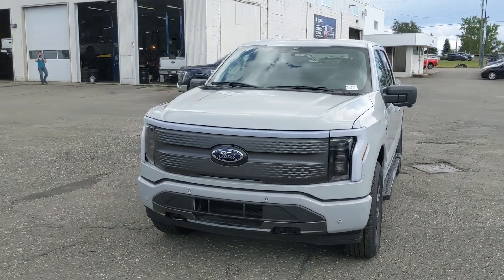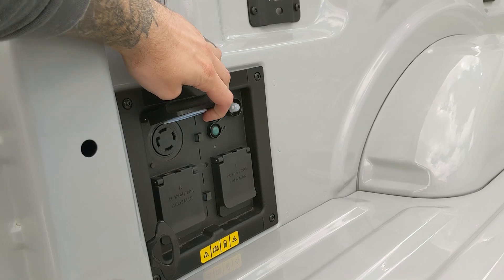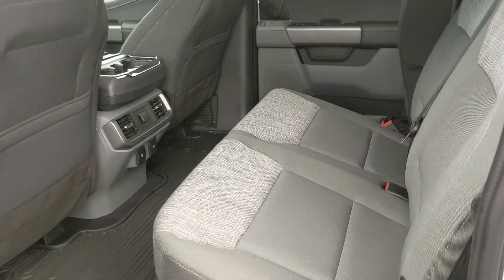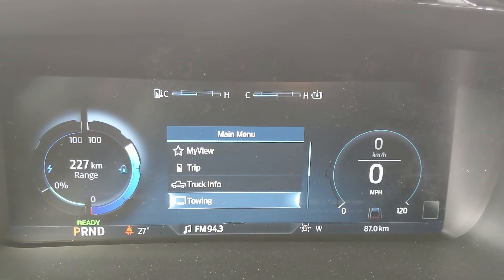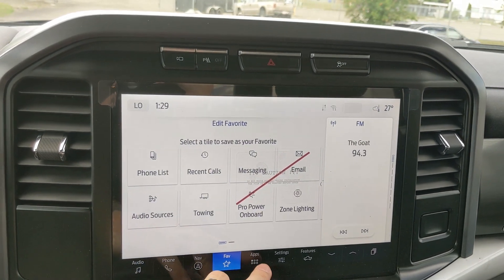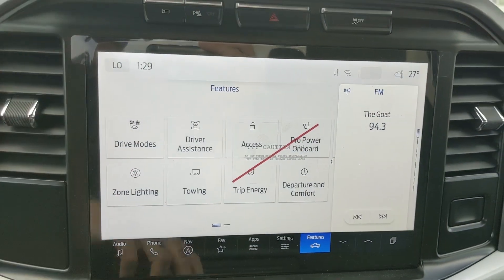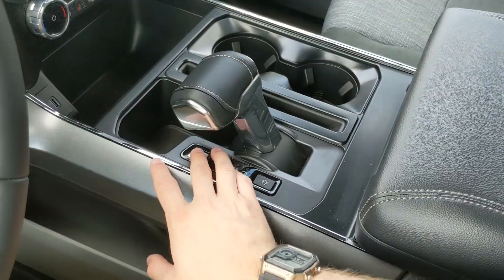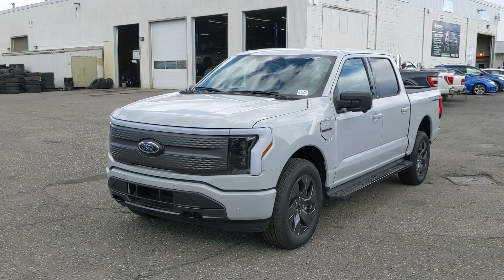2023 Ford F-150 Lightning XLT Walk-Around | Stock# WG14764 | Prince George Ford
2023 Ford F-150 Lightning XLT Walk-Around | Stock# WG14764 | Prince George Ford

The 2023 Ford F-150 Lightning XLT is finally here as Fords first all-electric full-size pickup truck! The F-150 Lightning does come more technologically outfitted as a baseline, with features such as the Mega Power Frunk, Interior Work Surface, Max Trailer Tow Package, FordPass Connect, Pro Power Onboard  9.6 kW, Power Tailgate, Rear View Camera, SYNC 4, Navigation, and Heated Front Seats.

Coming in an Avalanche exterior with a Medium Dark Slate Cloth interior, 5-1/2 Foot Box, and powered by a Dual eMotor Standard Range Battery.

The 2023 Ford F-150 Lightning XLT comes equipped to tackle virtually any setting with the ability to provide power to keep your household running during an outage, light up a campsite and power other amenities, and even to run a majority of the tools you might need at a jobsite! Come visit us at Prince George Ford to take this unit for a test drive.

1331 Central Street West
Prince George, BC
V2M 3E2